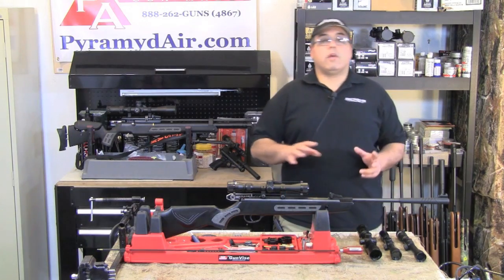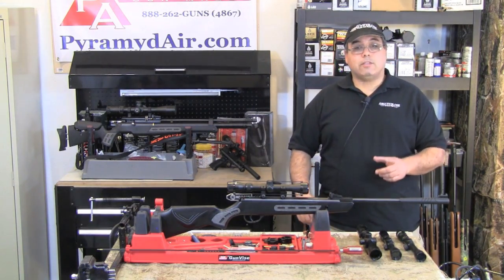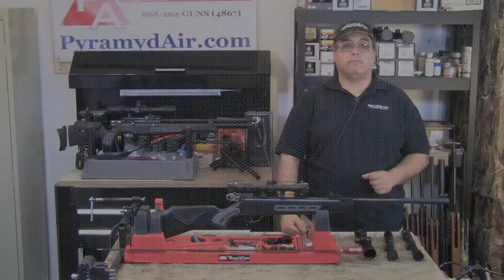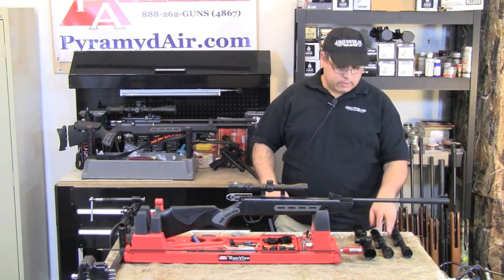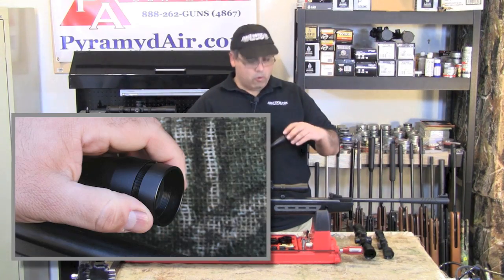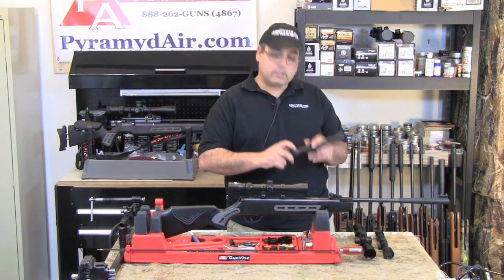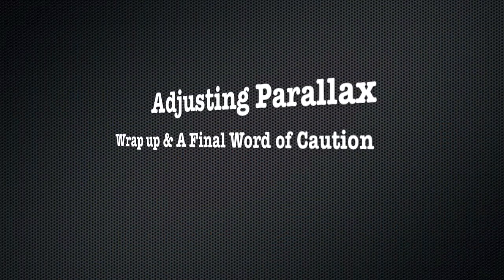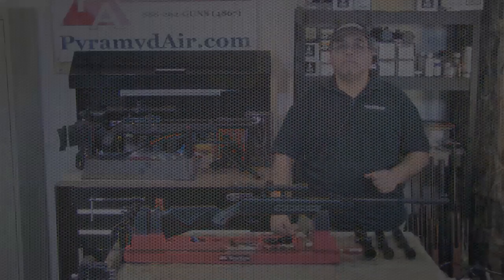Take AIM Episode 18 - Adjusting Parallax on a Budget Scope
Please scroll down for links and more information about Take AIM...

In this episode of Take AIM we will explore how to adjust that "cheap" bundled scope to be much more useful.  Not every scope is compatible.  We'll show you want to look for and how to try and avoid damaging your scope in the process.